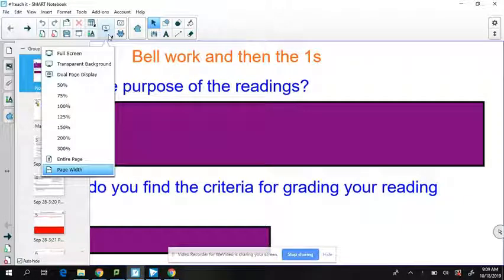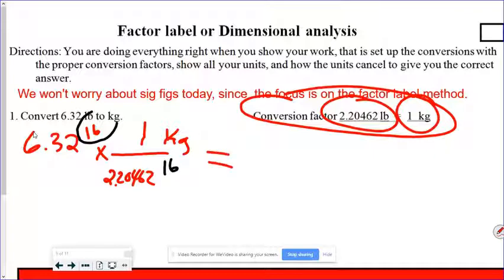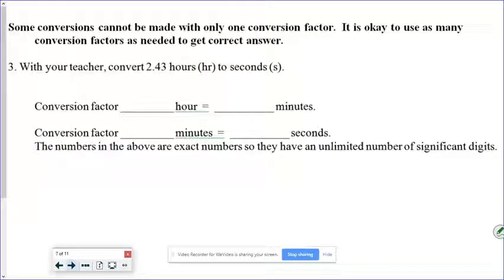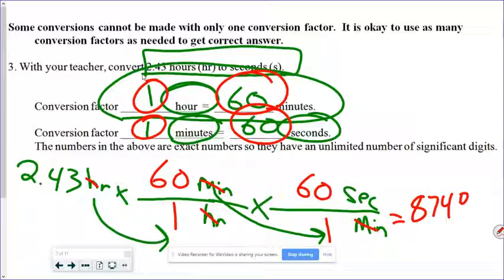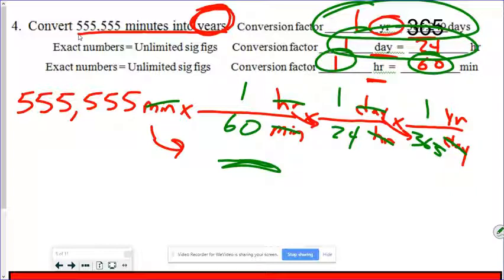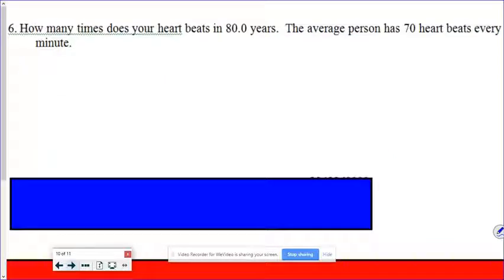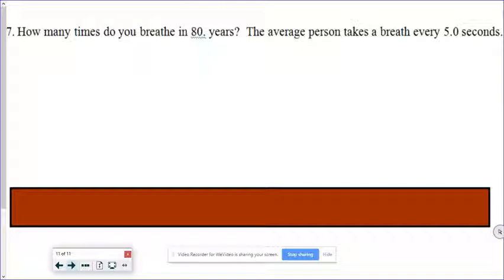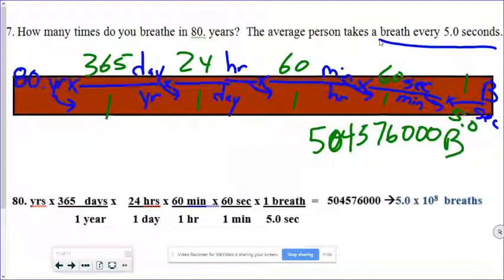Unit 2 page 1 Factor Label teaching